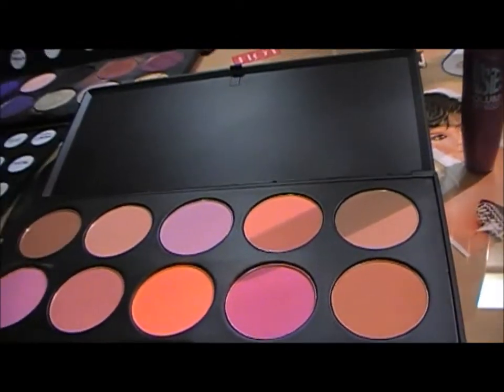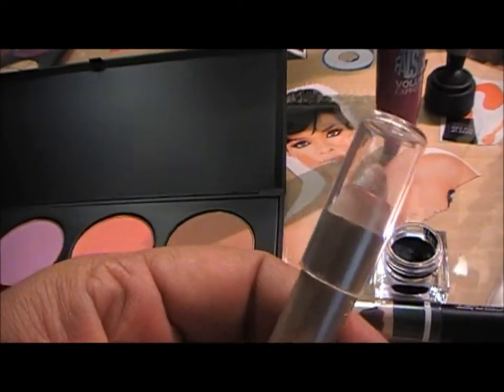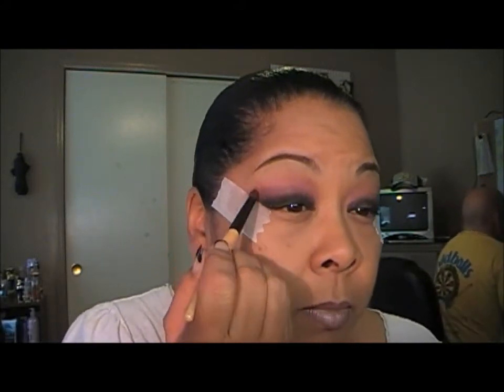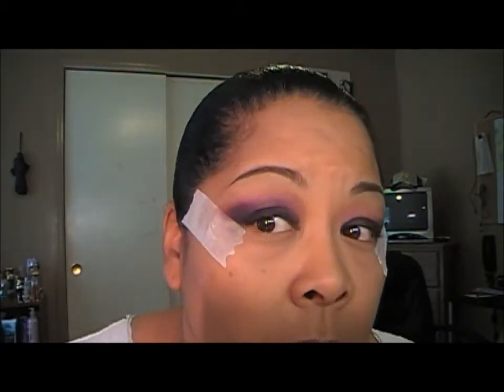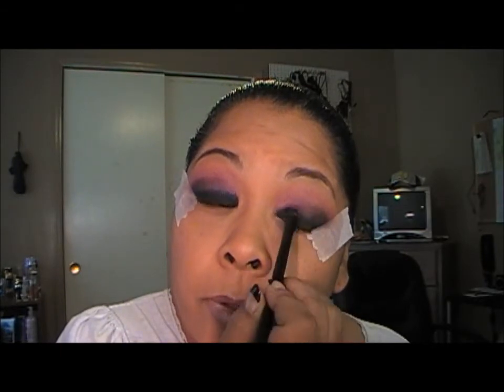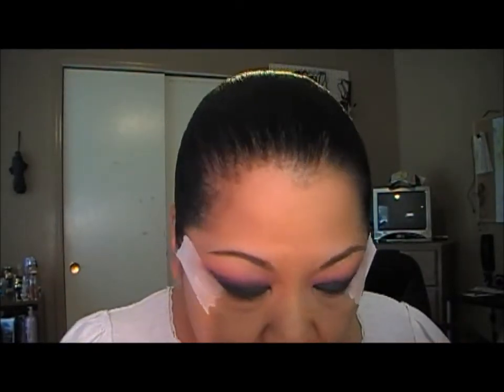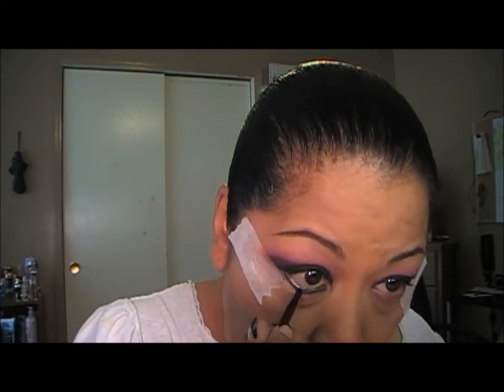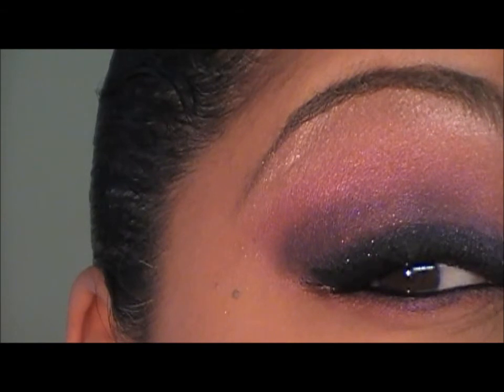semi precious black eye tut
njoy